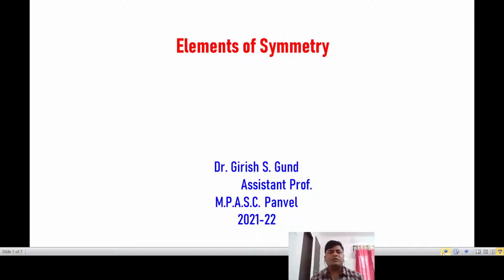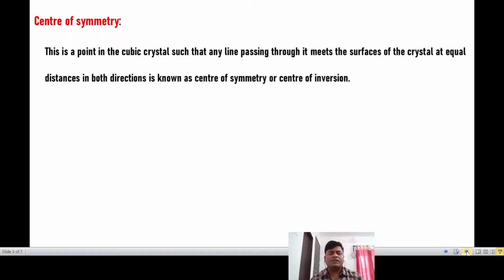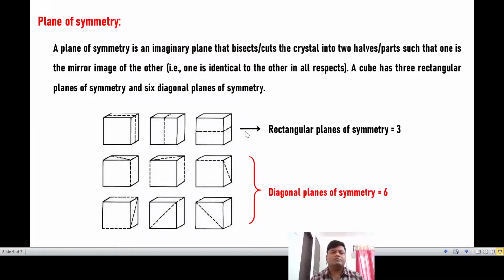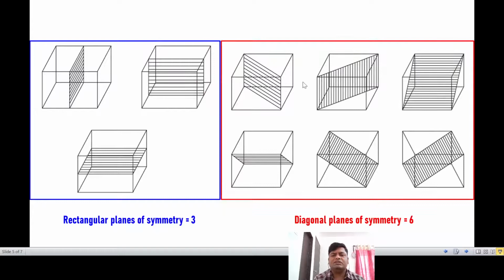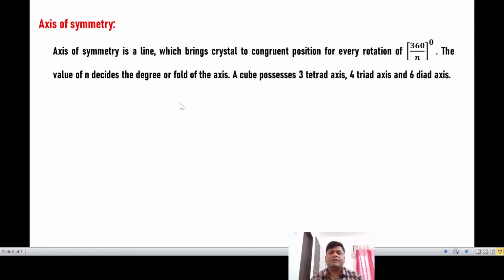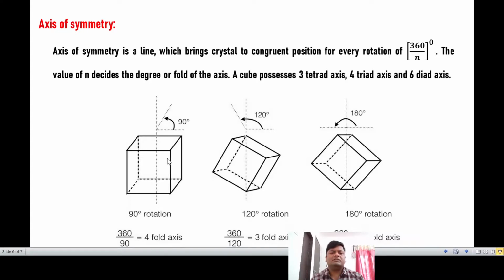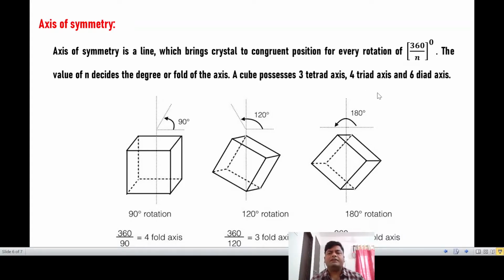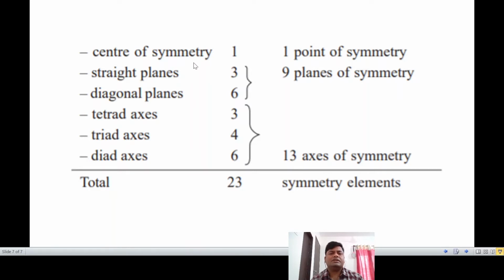4 Elements of Symmetry